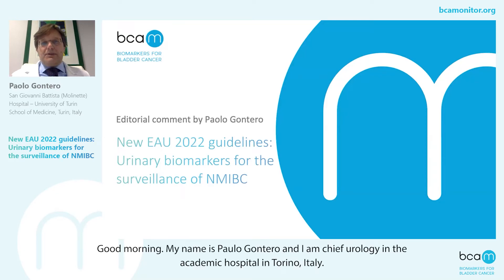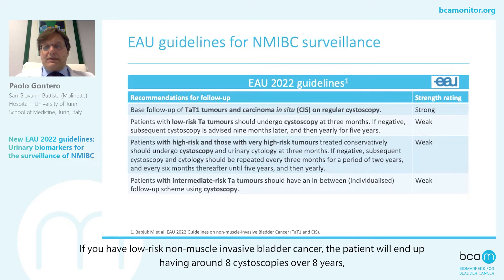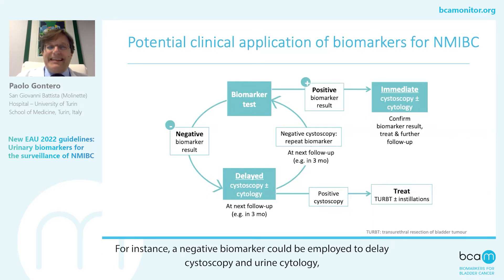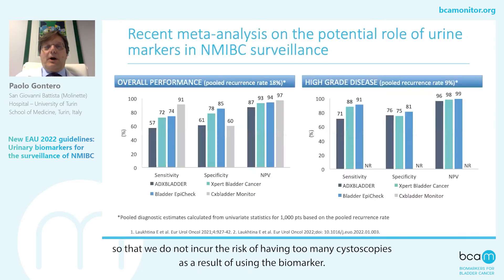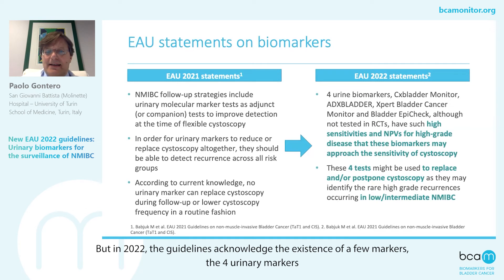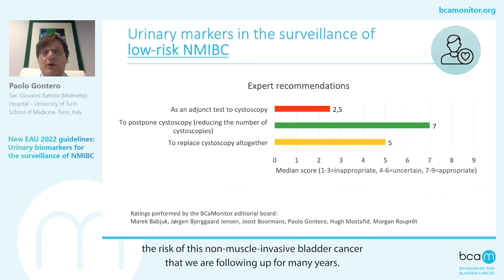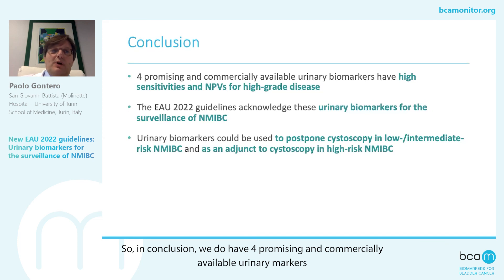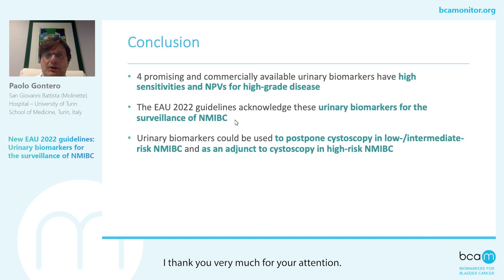New EAU 2022 guidelines: Urinary biomarkers for the surveillance of NMIBC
Watch the editorial comment by Prof. Dr. Paolo Gontero on biomarker statements in the new EAU 2022 guidelines.

Prof. Dr. Paolo Gontero is Professor of Urology at the University of Turin School of Medicine and Chairmen of the Division of Urology at the San Giovanni Battista (Molinette) Hospital, Italy.

Prof. Dr. Gontero is the Chair of the European guidelines on non-muscle-invasive bladder cancer (TaT1 and CIS).